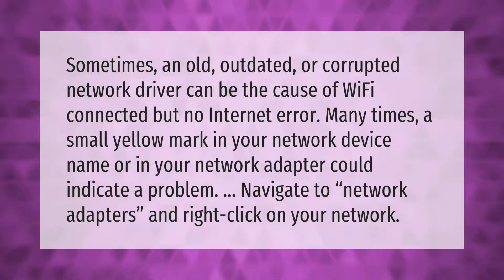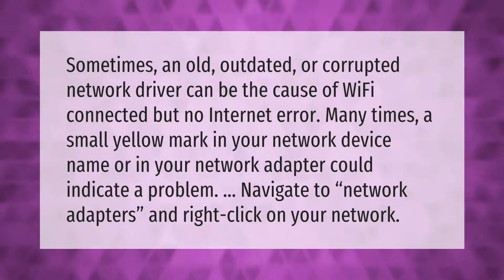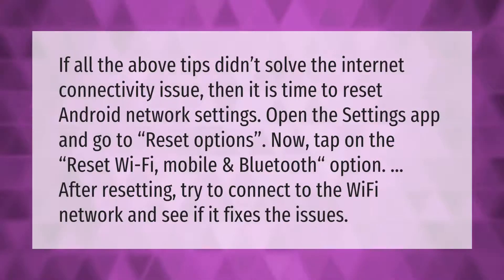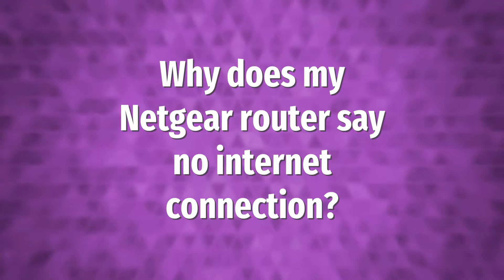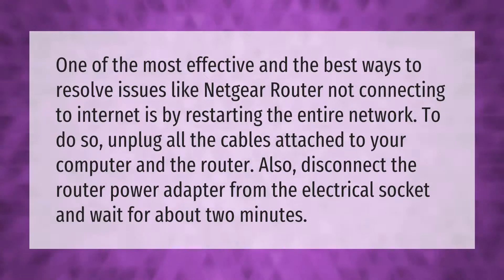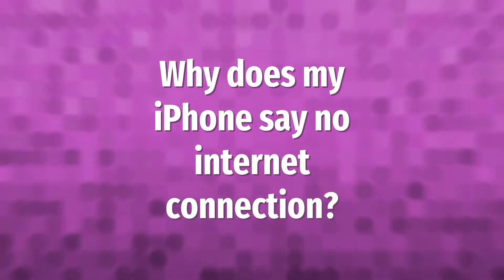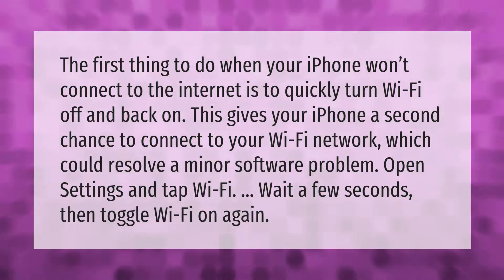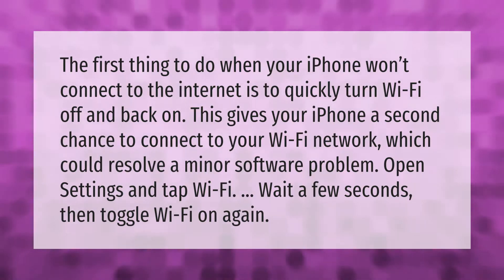Why does my router says connected but no Internet?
00:00 - Why does my router says connected but no Internet?
00:40 - Why does my tablet say connected no internet?
01:13 - Why does my Netgear router say no internet connection?
01:44 - Why does my iPhone say no internet connection?

Laura S. Harris (2021, September 12.) Why does my router says connected but no Internet?
    AskAbout.video/articles/Why-does-my-router-says-connected-but-no-Internet-261881